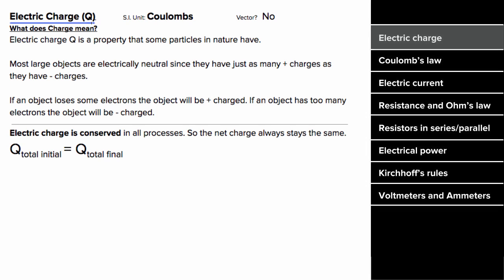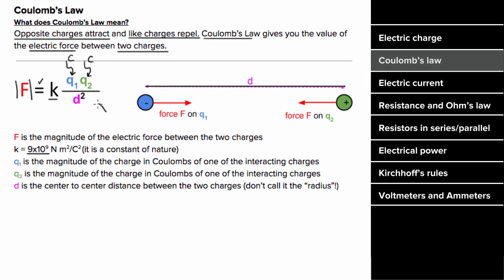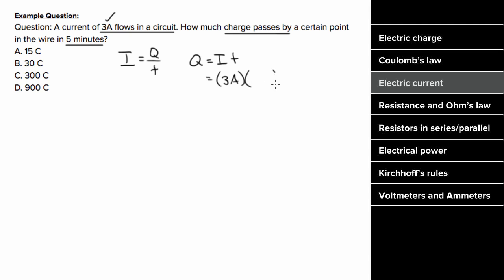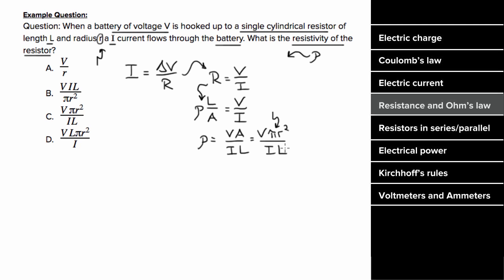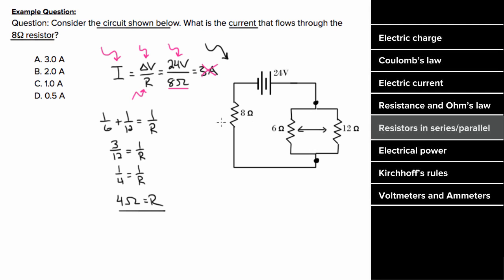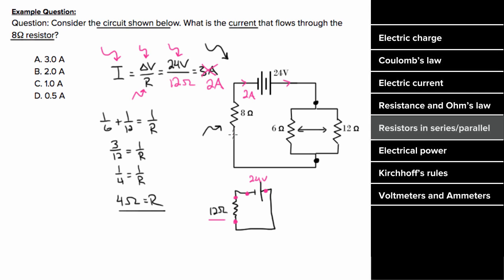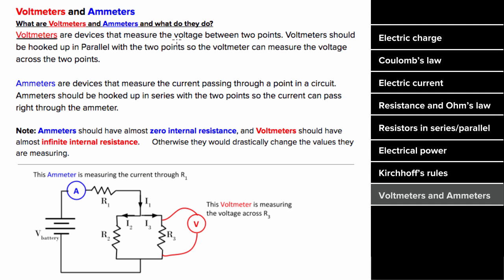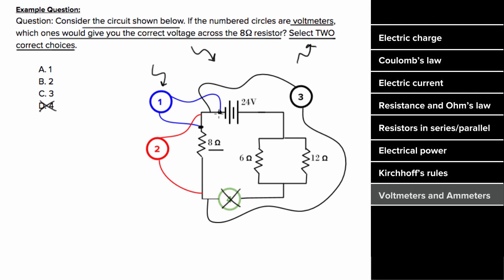AP Physics 1 Review of Charge and Circuits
In this video David quickly explains each charge and circuits concept and does a sample question for each concept.